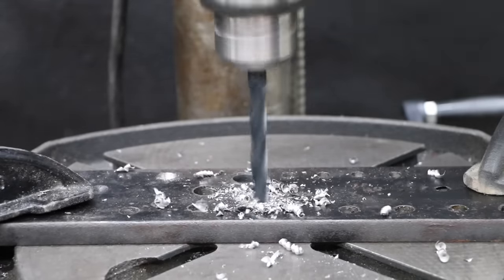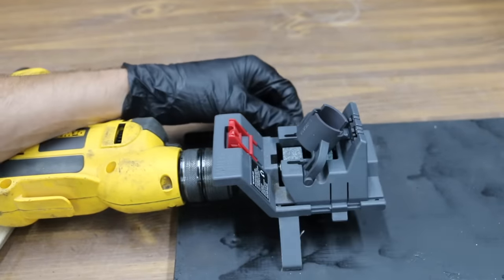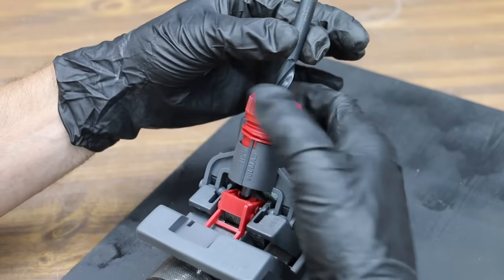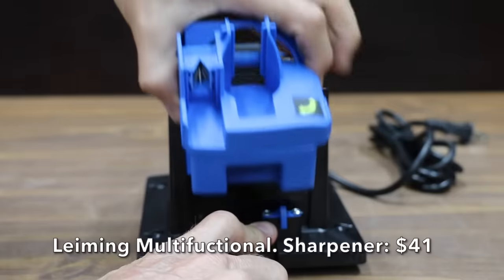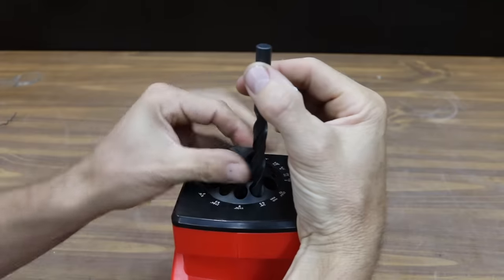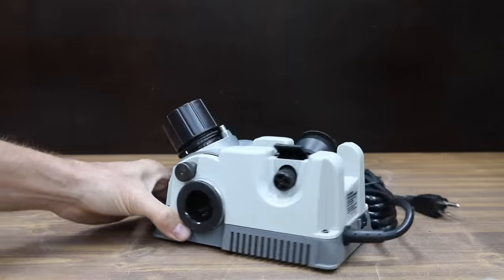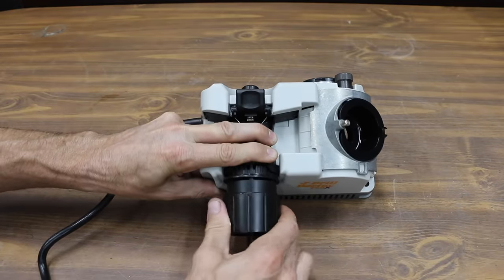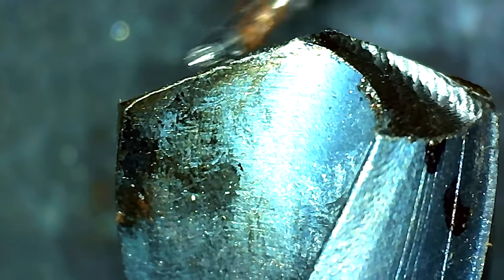Which Drill Bit Sharpener is Best? $9 vs $350--Let's Settle This!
8 Sharpeners: Drill Doctor 750X, PreAsion, Goodsman, Leiming Multifunctional, Leiming Drill Bit Sharpener, Truper, Multisharp 2001, Dapin. Drill bit sharpeners compared for sharpening speed, drilling speed of sharpened drill bits, and durability of the sharpened bits.

I bought all of the drill bit sharpeners and the supplies used to test the sharpeners. So, thank you for supporting the channel!

➡ Products Tested In This Video (in no particular order):
Drill Doctor 750X
Multisharp 2001
Leiming Drill Bit Sharpener
Leiming Multifunctional Sharpener